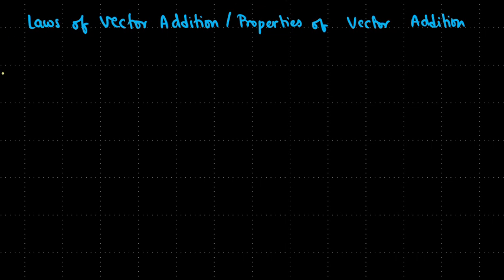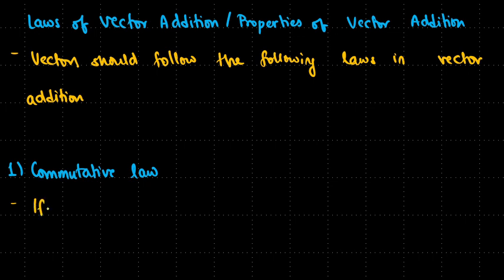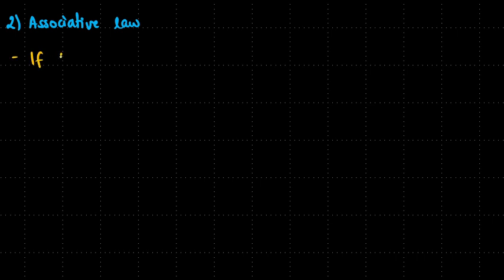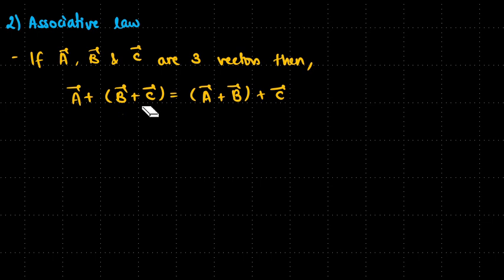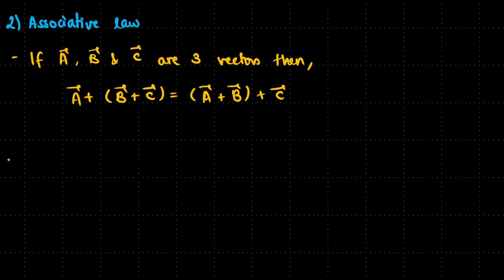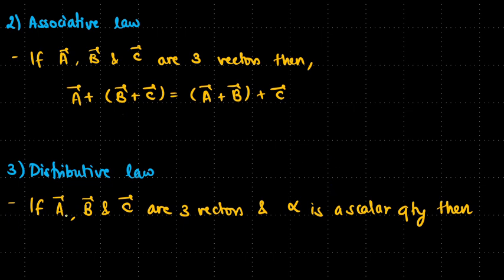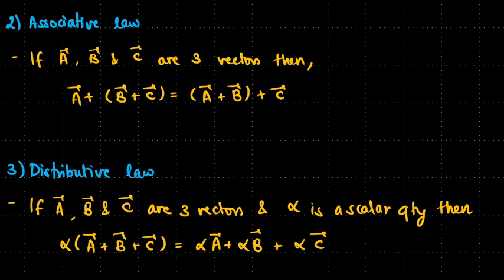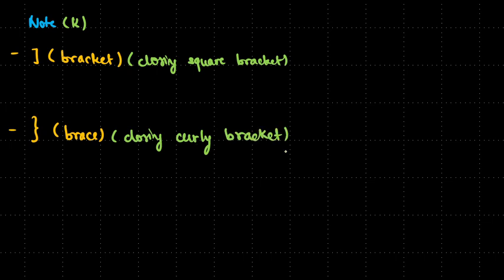Laws / Properties of Vector Addition